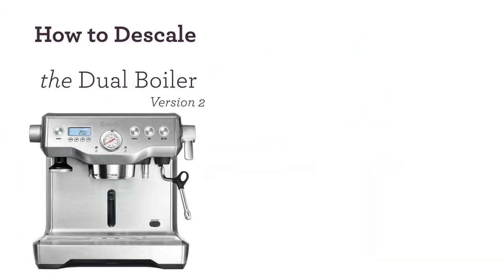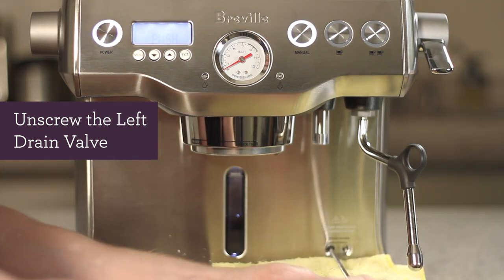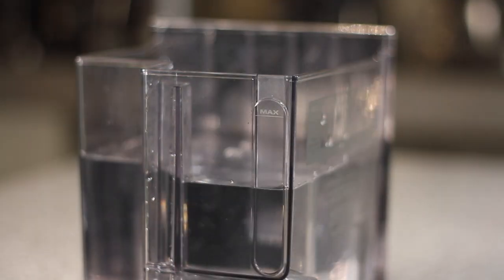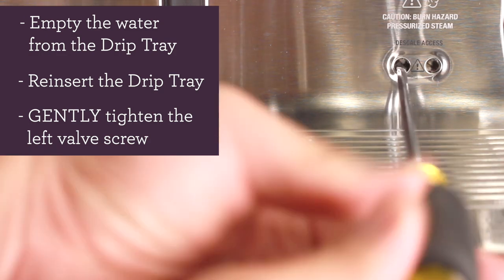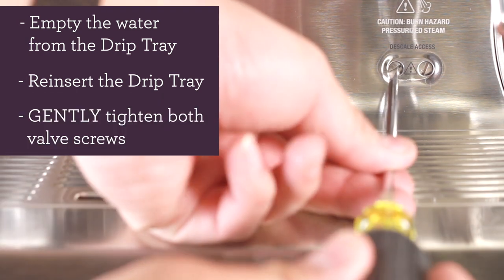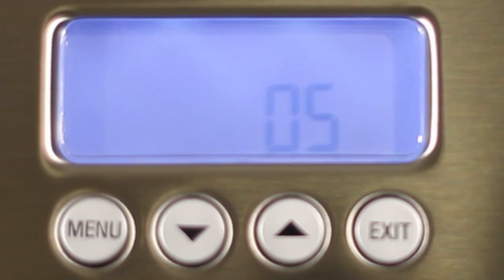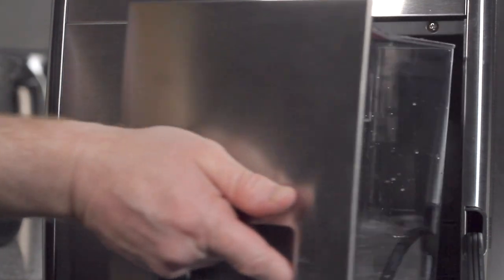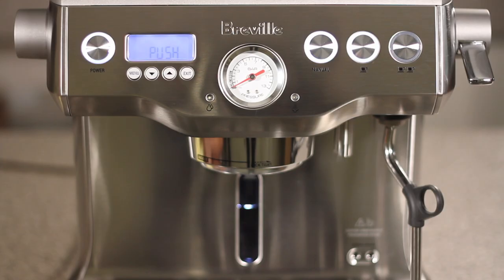Descaling the Dual Boiler - V2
How to descale the Dual Boiler - version 2

screw driver used